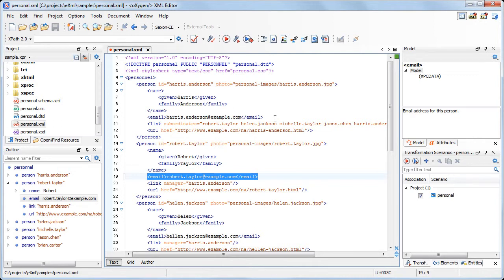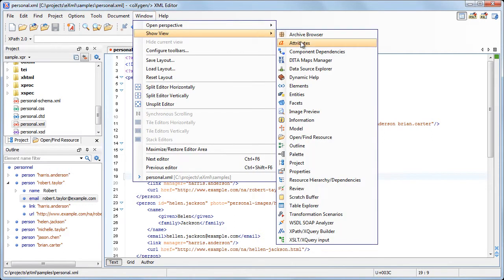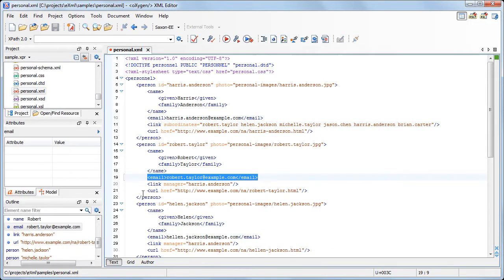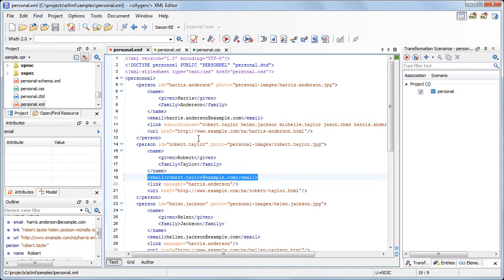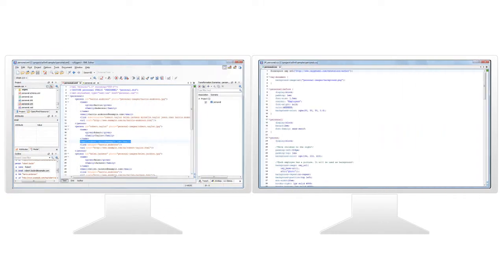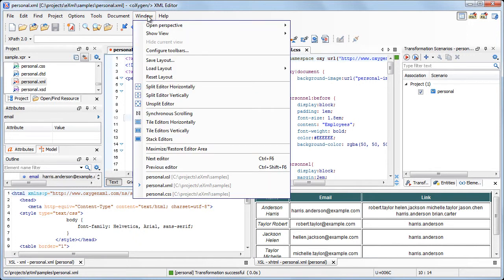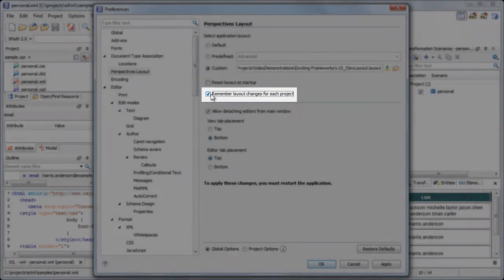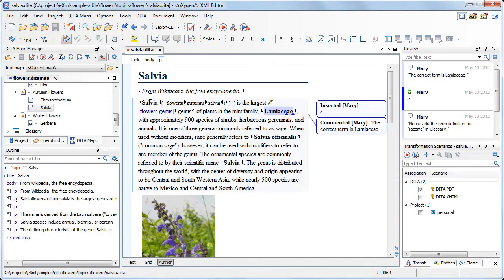[Archived] Configure oXygen's UI - version 15.2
This video demonstration shows how oXygen's flexible layout works.